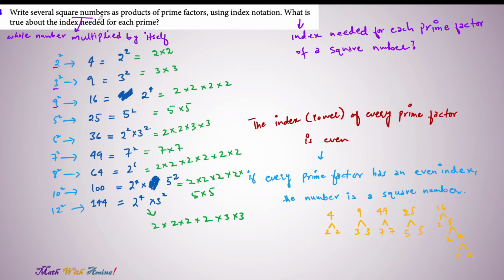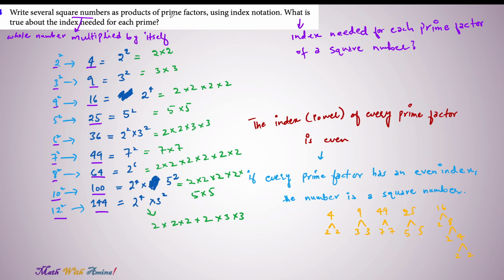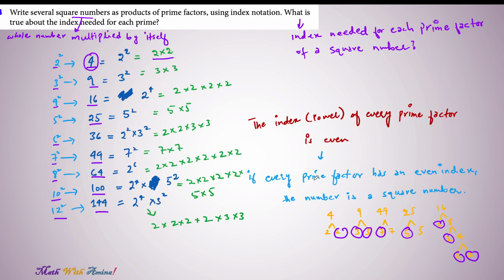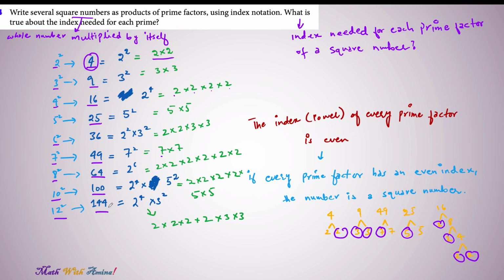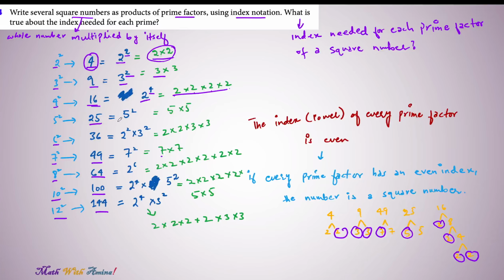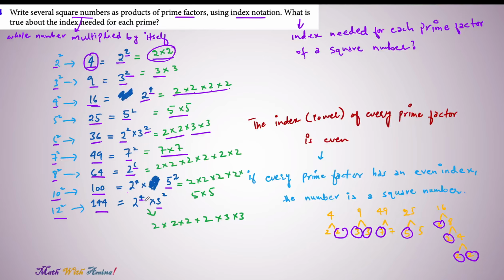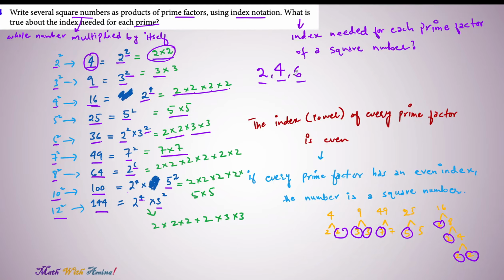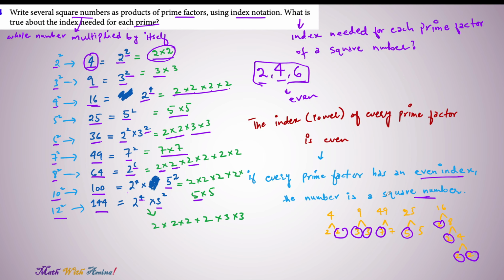Square Numbers,Prime Factors and Even Indices IGCSE Math EXE2 7Q4